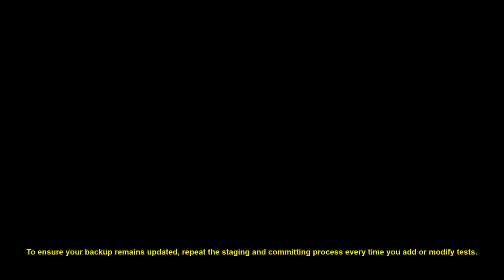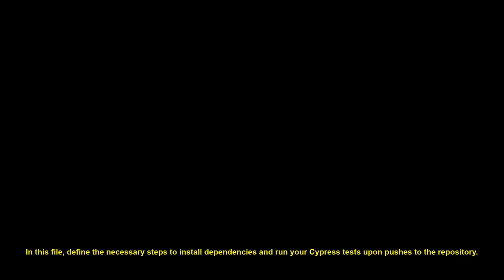How to backup with Cypress E2E tests to GitHub - Full Guide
In this comprehensive guide, we’ll walk you through the process of backing up your Cypress end-to-end (E2E) tests to GitHub. Whether you're a beginner or an experienced developer, this video will provide you with valuable insights and step-by-step instructions to ensure your test data is secure and easily accessible. Learn how to streamline your testing workflow and collaborate effectively with your team.